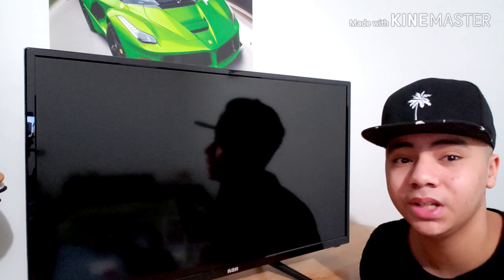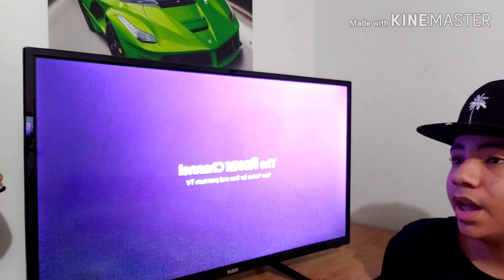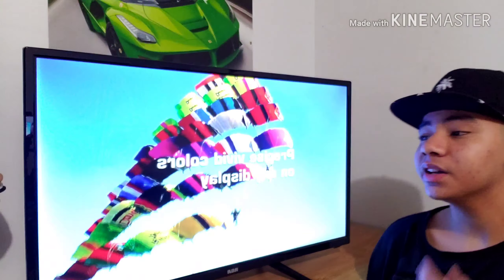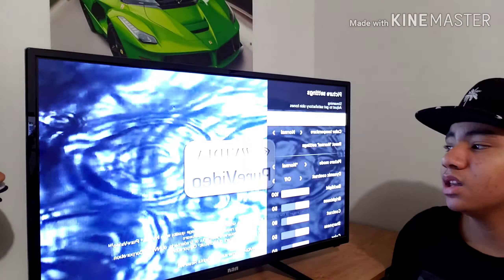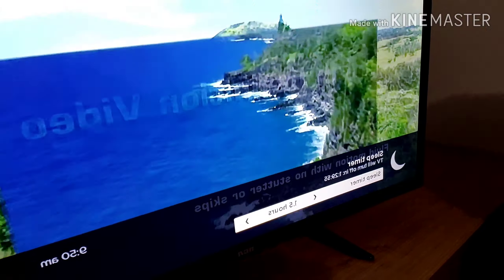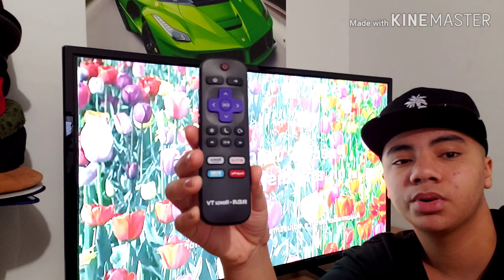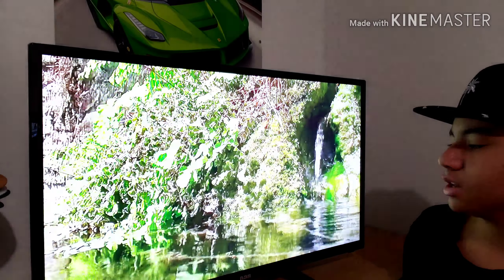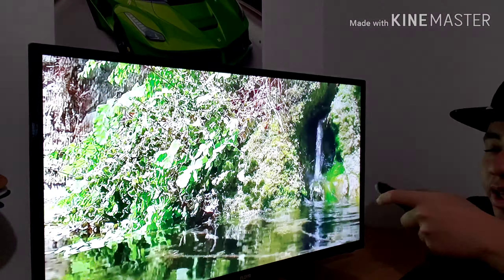A $150 Smart tv - RCA Roku 32 inch review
this is review on a $150 tv and is also roku tv too. talking about all the features the TV has to offer!

RCA 32" HD LED Roku Smart TV - RTR3261 | Walmart Canada
RCA 32" Class HD 720P Roku Smart LED TV RTR3260-W ...